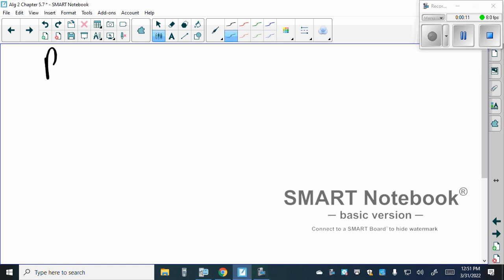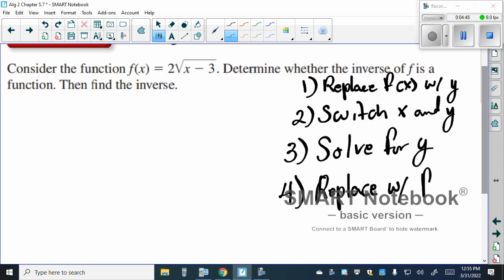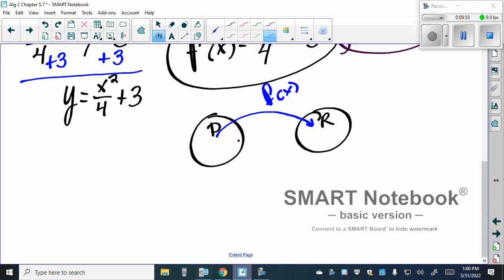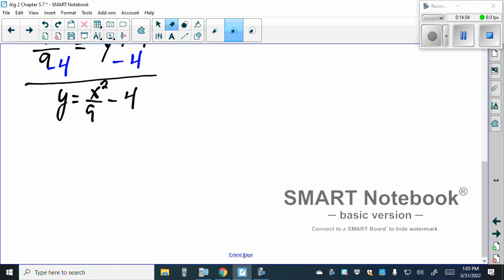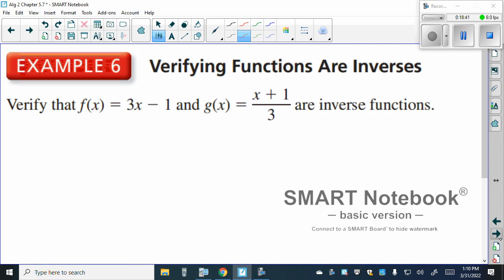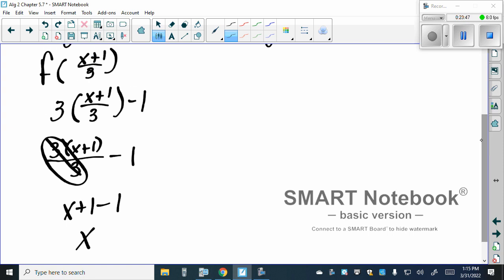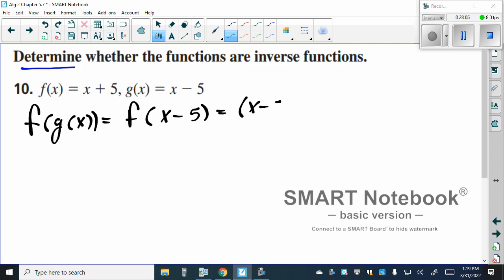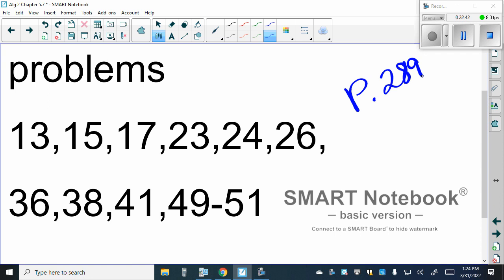Algebra 2 Chapter 5.7 (2)